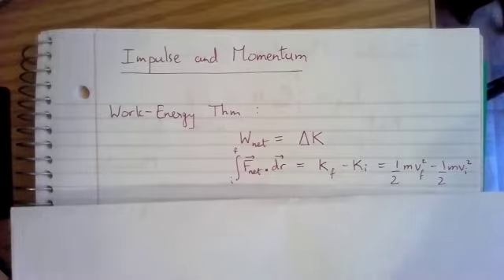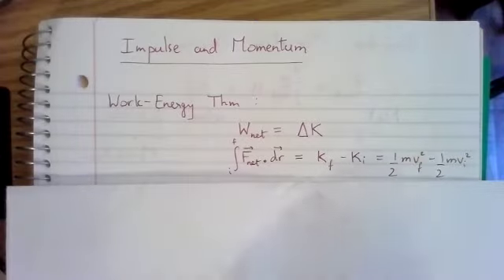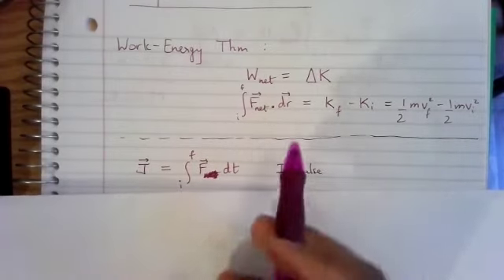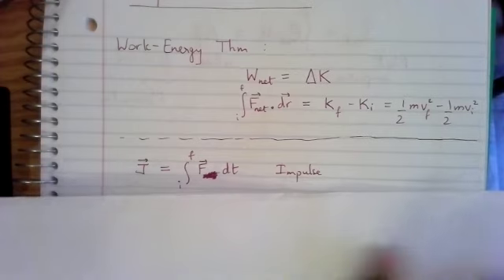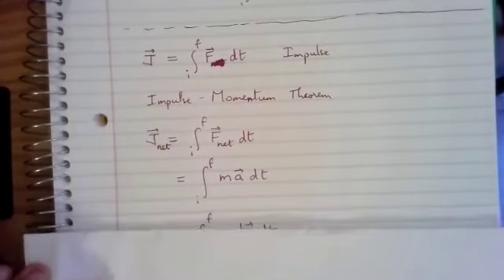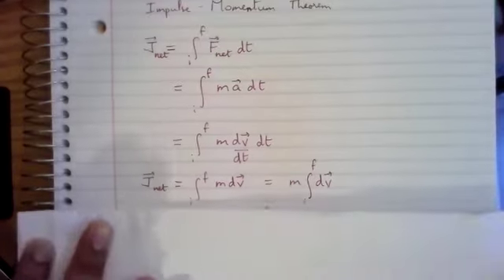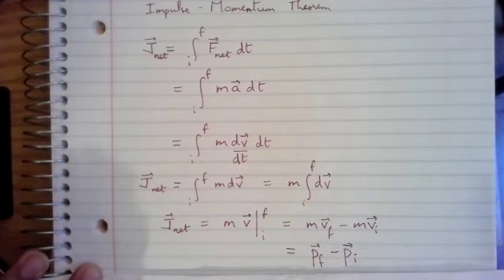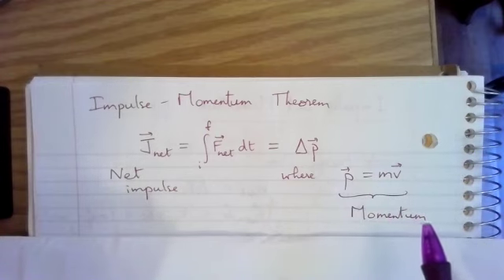"Proof" of Impulse-Momentum Theorem